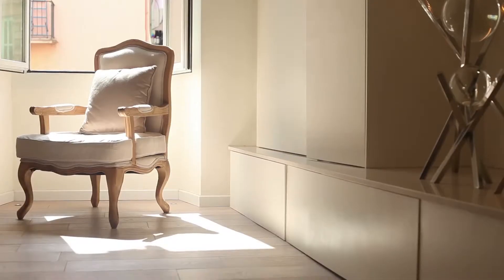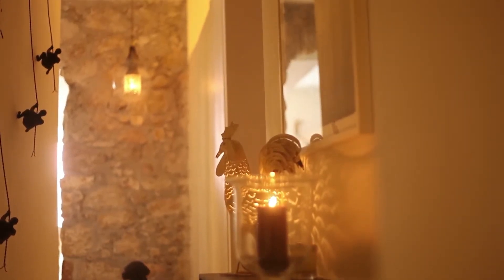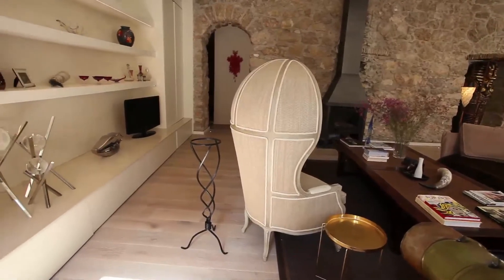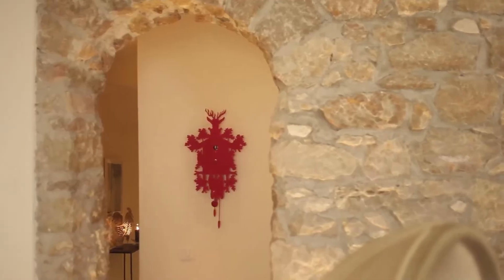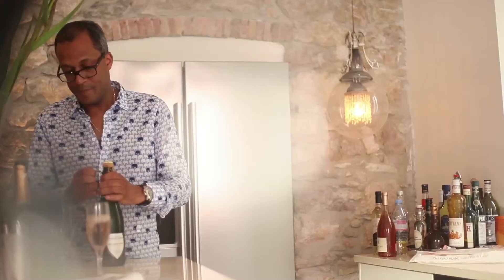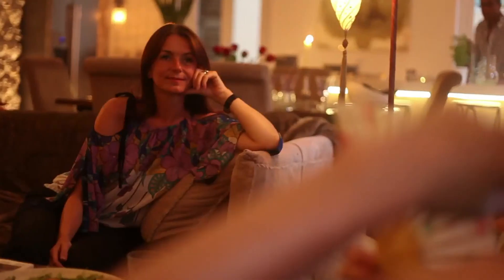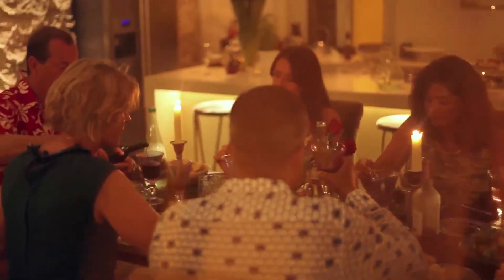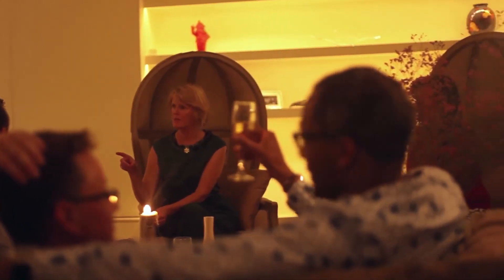Callender Howorth - Meet The Designer: Rue Bonaparte, Nice by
Tour of interior designer Mark Howorth's own apartment in Nice, France.